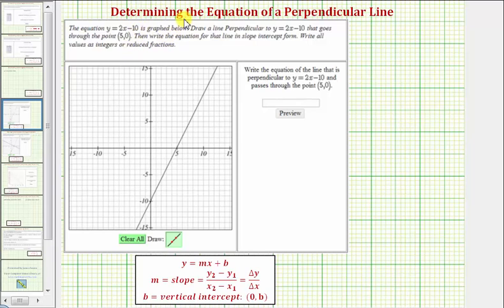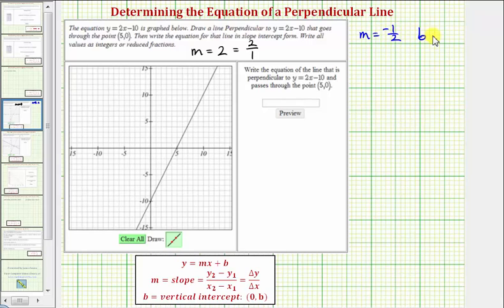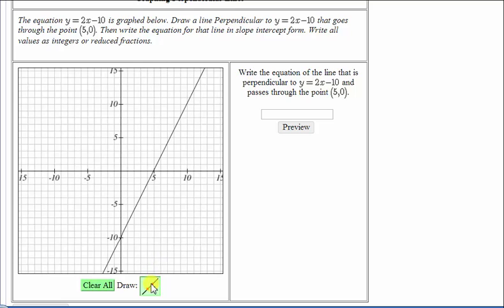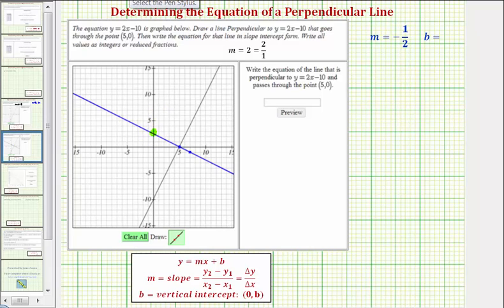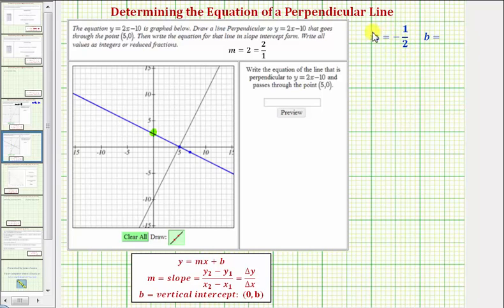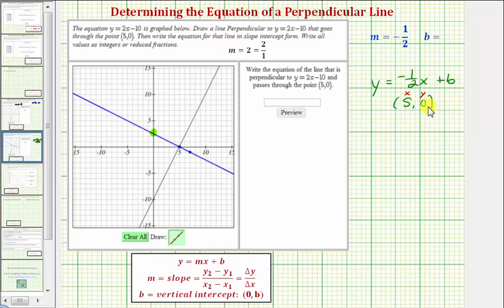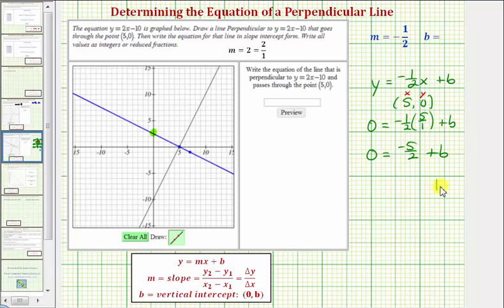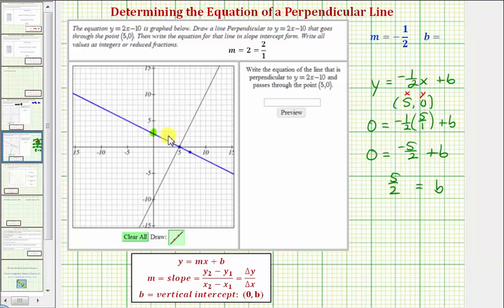Ex 3: Determine the Equation of a Perpendicular Line Graphically (Fraction Intercept)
This video explains how to determine the equation of a perpendicular line graphically.  The results are verified algebraically.